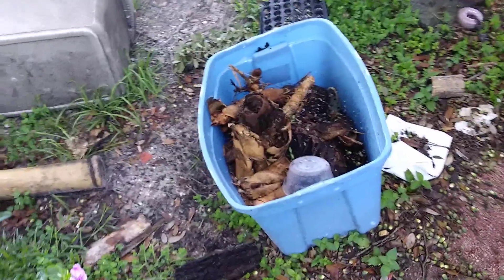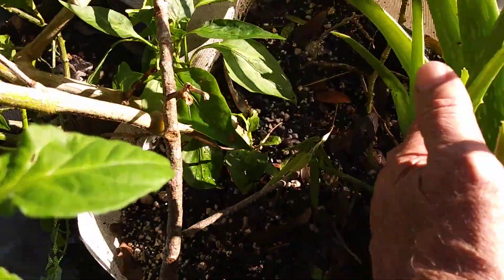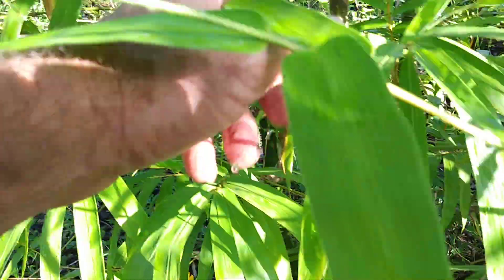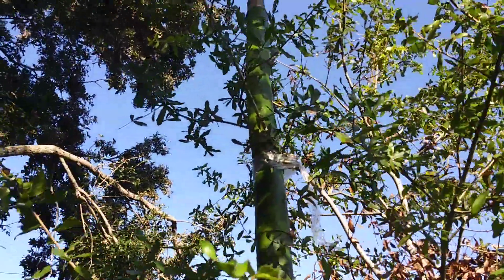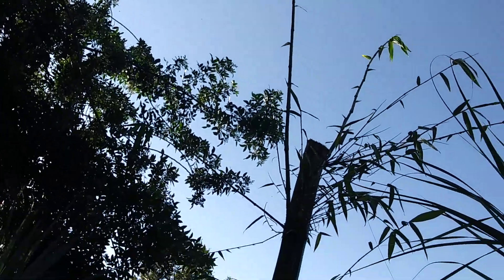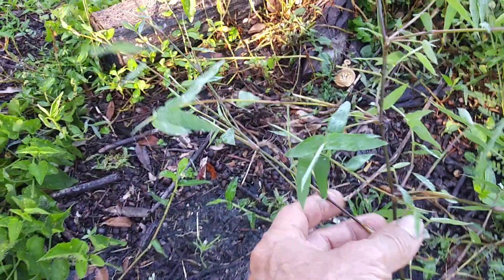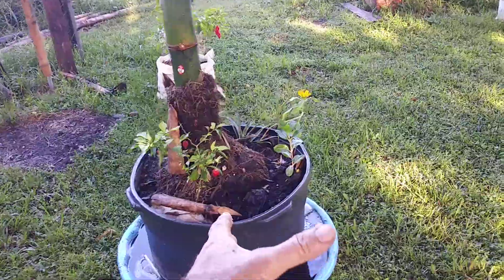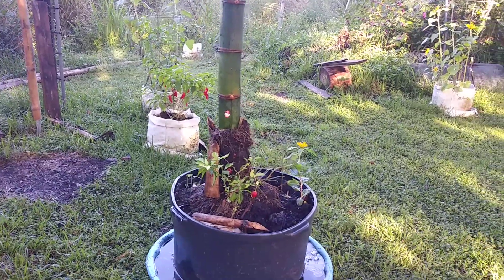Growing Giant Bamboo the complete guide from seeds to giants in weeks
If you want giant bamboo this is what you used to get from seed in two Years, and how you get giant bamboo in a day. You will need a decade or two to get from a 4 mg seed to a 80 foot tall stalk in one season*. [ALSO NOTE MOST BAMBOOS ONLY RARELY PRODUCE SEEDS SO YOU CAN NOT GROW GIANT BAMBOO FROM SEEDS] Bamboo grows fast but that first hand full of years won't produce much more than bushes. If you want a giant in one or two years you need to transplant a giant root with a stalk and some leaves. Bigger is better. The species I transplanted here is Bambusa vulgaris a giant timber clumping tropical bamboo.
My five to six foot specimens are making 20 foot tall stalks now in just 6 months. The wet rainy season really helped.
You can see pretty much every stage of growing bamboo here from first year seedlings and two year plants from ebay seeds (MOST LIKELY NOT GIANT BAMBOO) to local giant bamboos I collected specimens of that I got to root and grow. You can see the ones that had little shoots of branches took off quick and the stalk that just had little nubs is not putting out any leaves yet. Very important to have those leaves on a specimen.
NOTE: Since the making of this video I learned of Yunnan bamboo in China a reputable reliable bamboo company that specializes in the bamboo nursery business. Yunnan is the biggest bamboo nursery company in China, and that probably goes to say the biggest in the world. They supply and distribute and propagate thousands of kilos of seeds a year.
if you want FRESH viable REAL bamboo seeds from a reliable specialist in bamboo go to Yunnan bamboo and get the finest bamboo seeds in the world.
*With good seeds and the perfect environment with enough space and rich soil you can supposedly get from seed to full size in as little as 5 years. That means absolute OPTIMUM conditions.